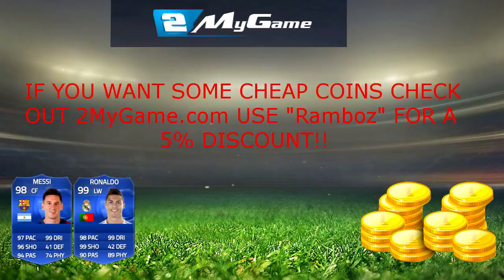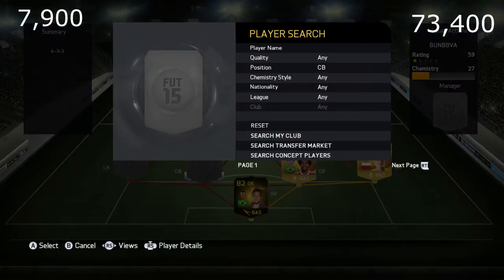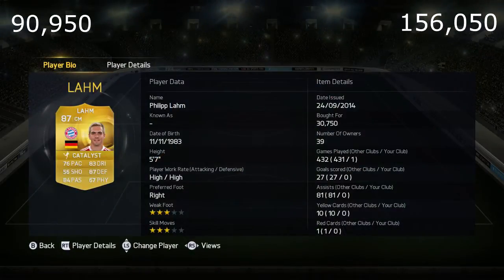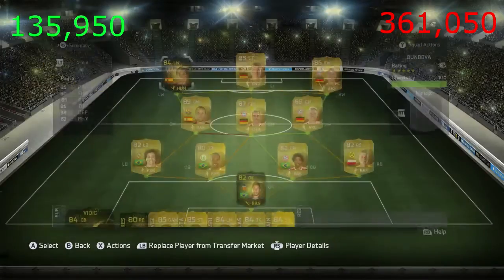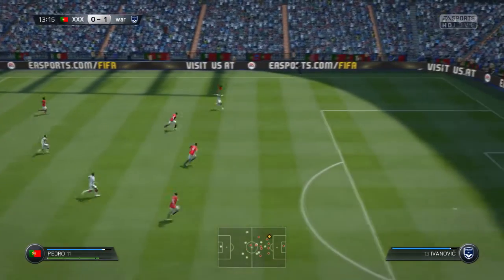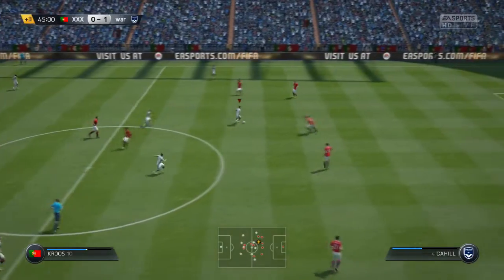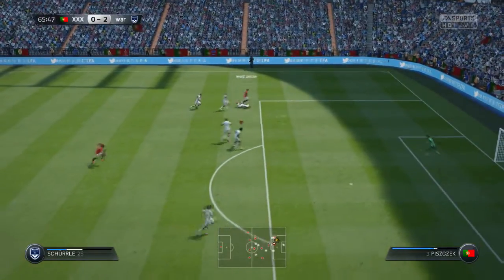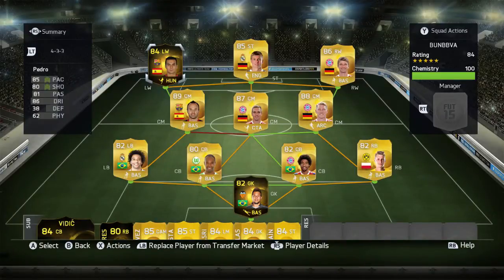FIFA 15 140K HYBRID Squad Builder 88 and 89 Rated Player!!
This Is The First Of Many Squad Builds To Come!
This is a Bundesliga And Liga BBVA Squad Build!